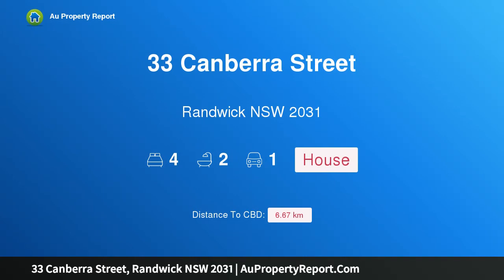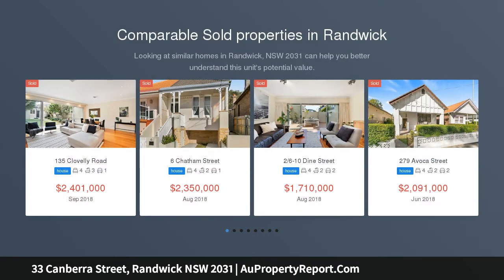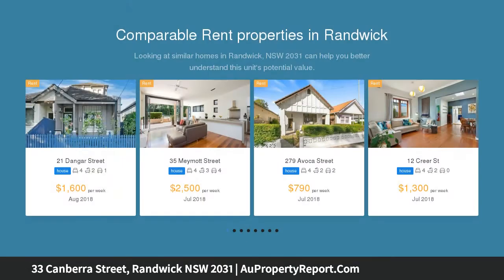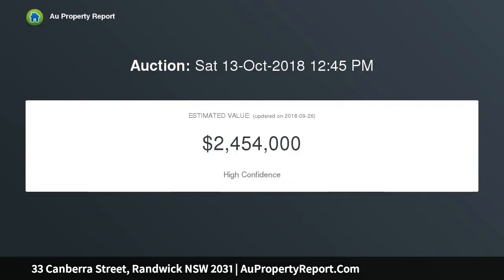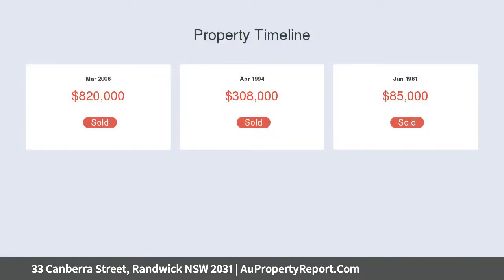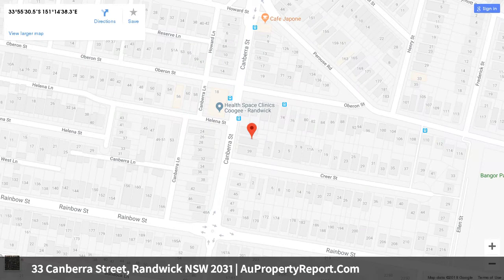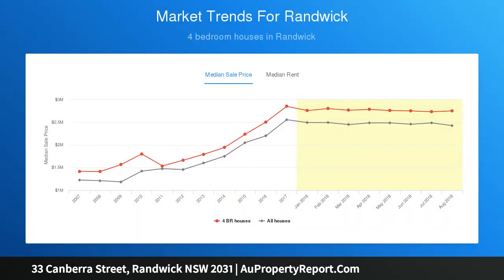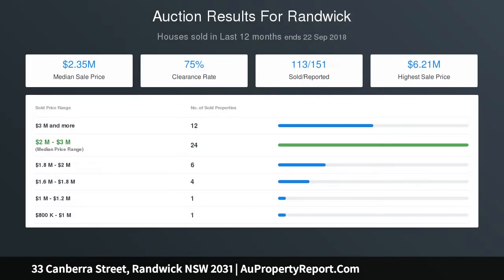33 Canberra Street, Randwick NSW 2031 | AuPropertyReport.Com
33 Canberra Street, Randwick NSW 2031
Property Type: house
Bedrooms: 4
Bathrooms: 4
Car Space: 1
Gorgeous semi fuses classic and contemporary style